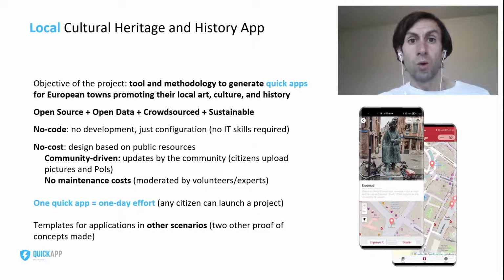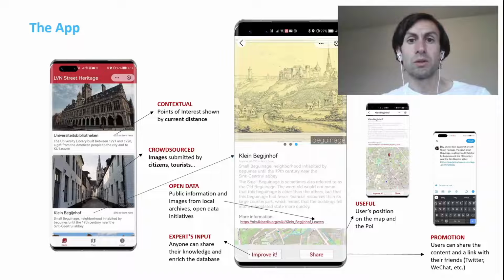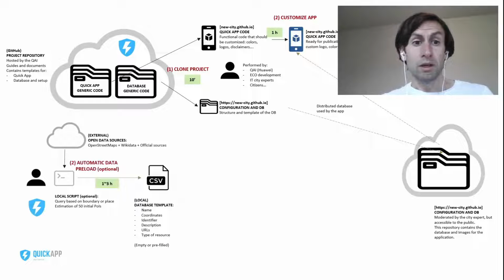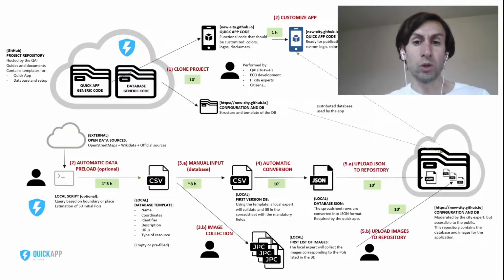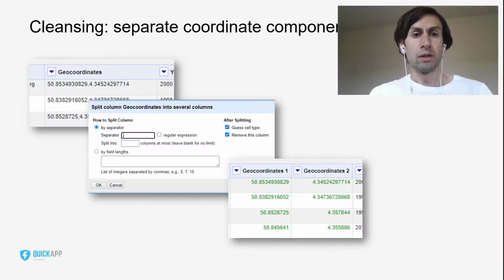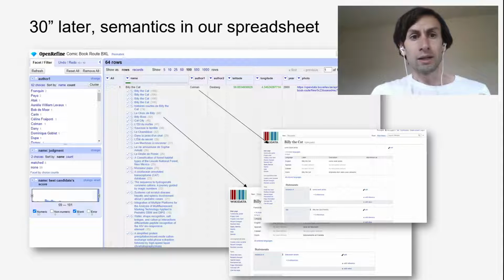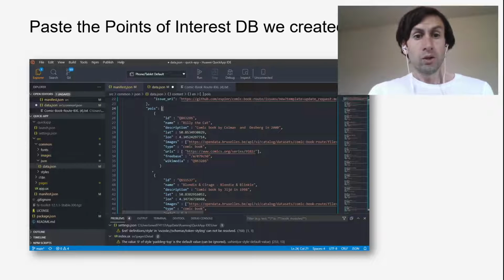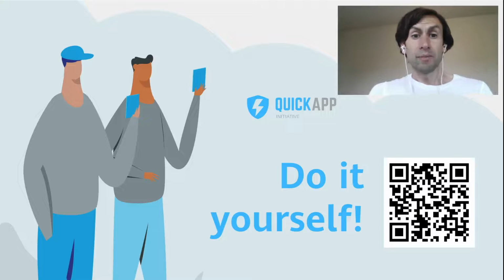OW2 Quick App Initiative: Coding a real Quick App - Martin Alvarez at Huawei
Quick demo to code your first quick app.